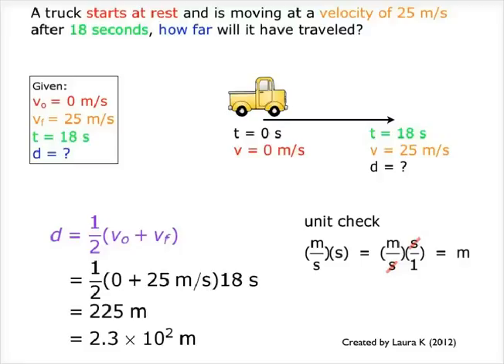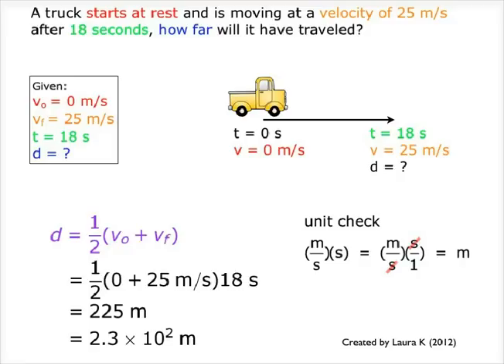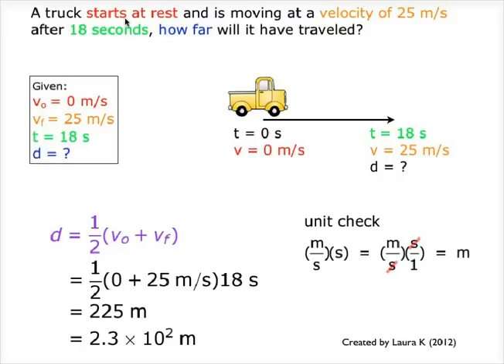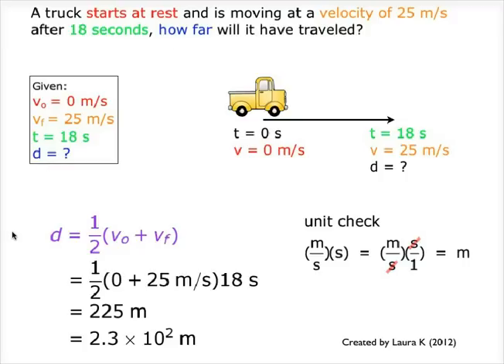Unit 2.2 Example 1 of Kinematics.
All problems offer us clues to solving problems based on the information they give. Each clue is highlighted in different colour to show the information it tells us. The information is recorded in the same colour. An equation is chosen which fits the given information shown in purple. Values are substituted and the equation is solved.